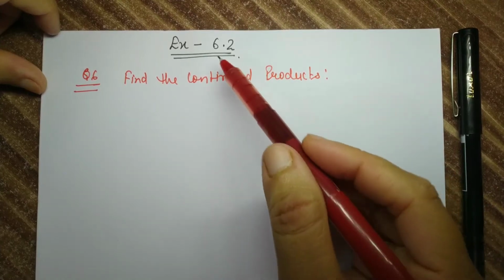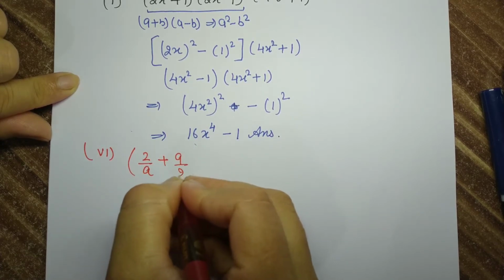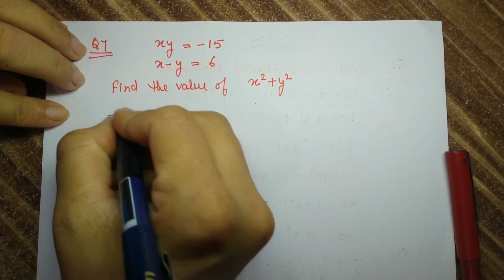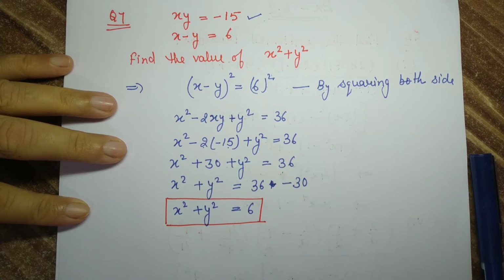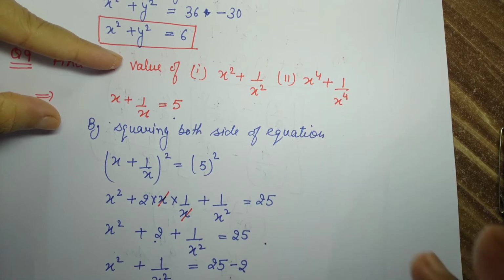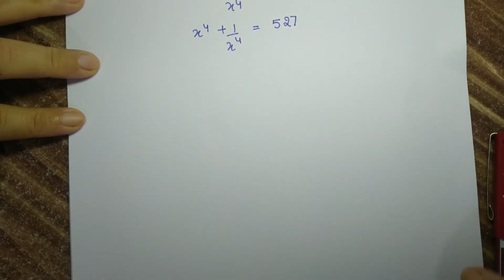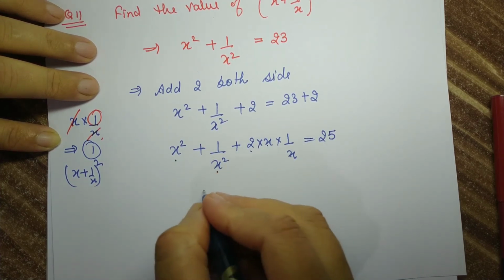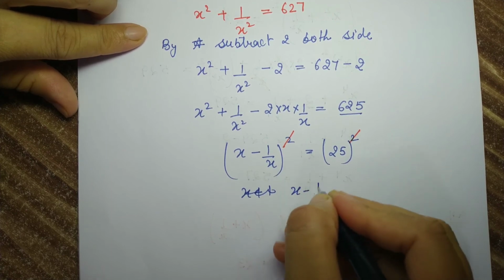Multiplication by using identities Part-2